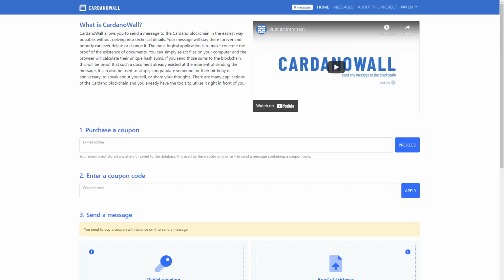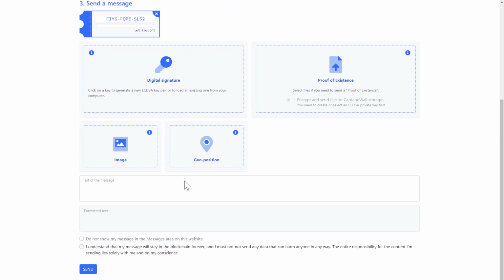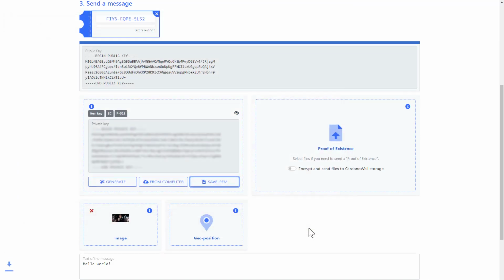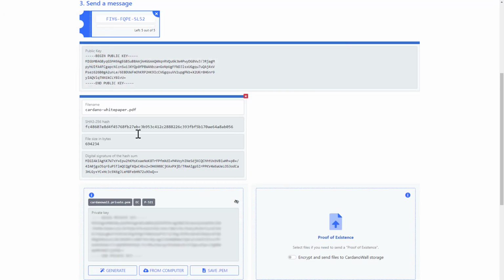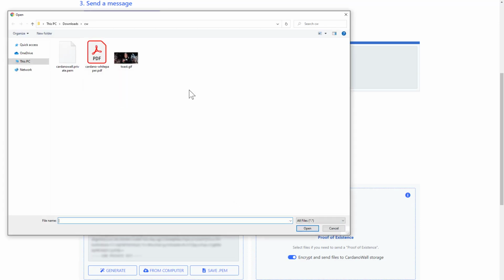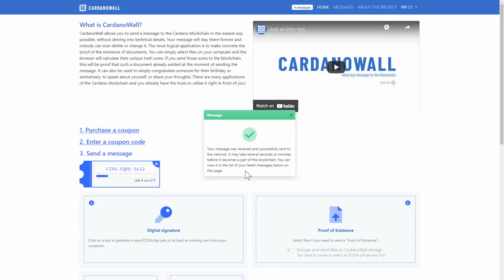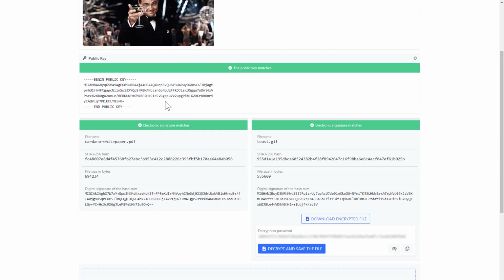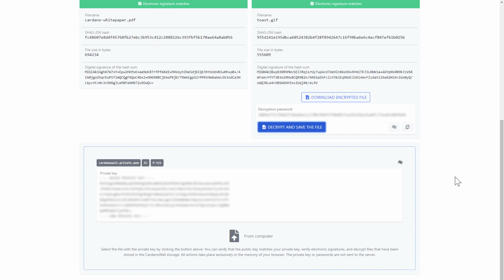CardanoWall.com - Send any message to the blockchain. IG + Twitter on the Cardano blockchain.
Learn how to post messages to the blockchain and work with a Proof of Existence.